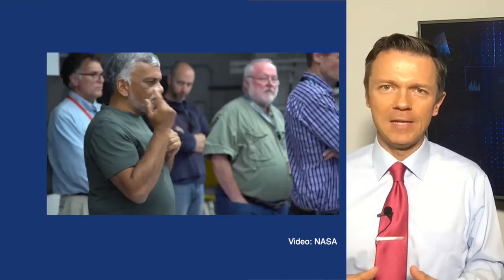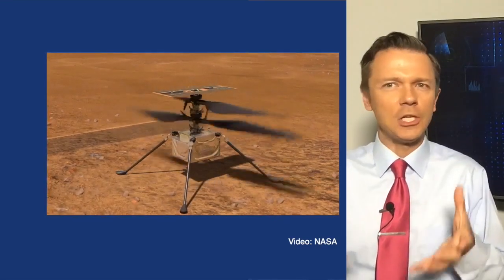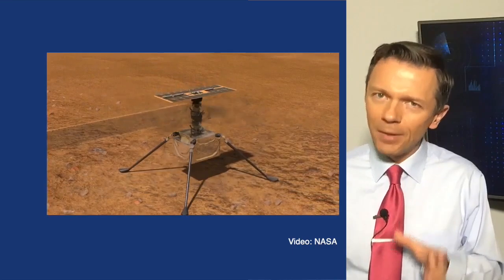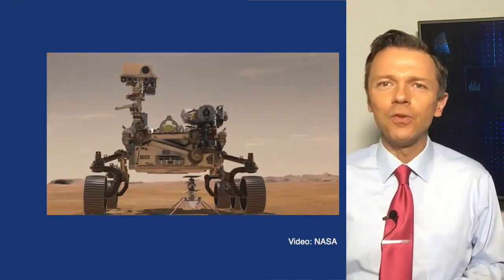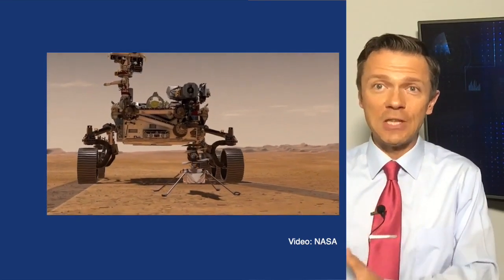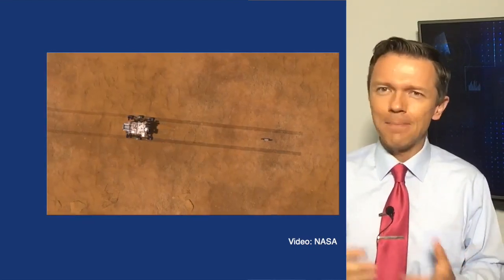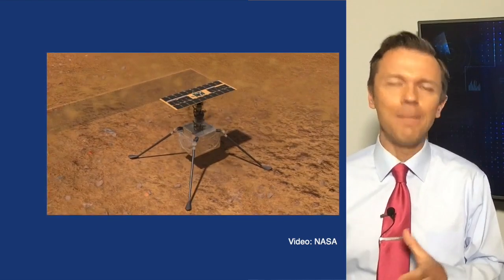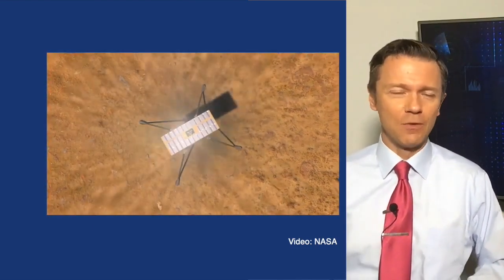Mars Drone | Greg's Geek Fix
Greg tells us about a new drone destined for Mars